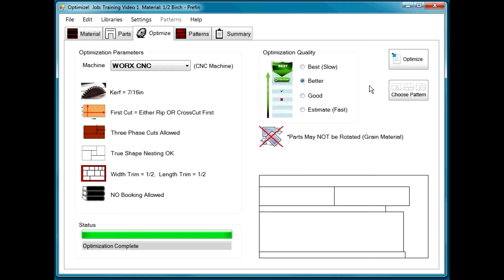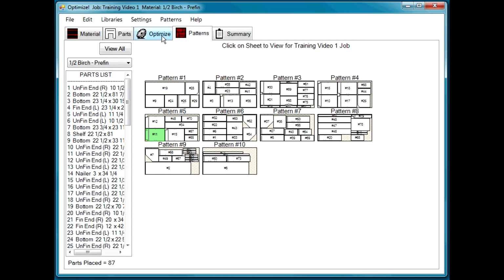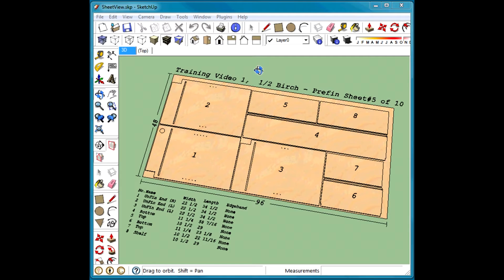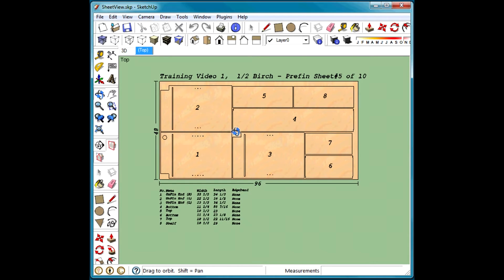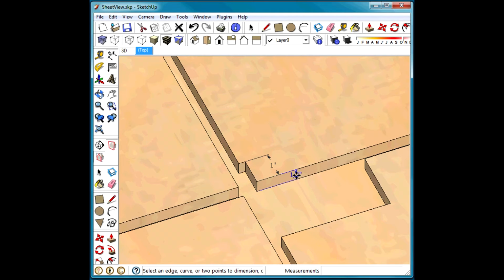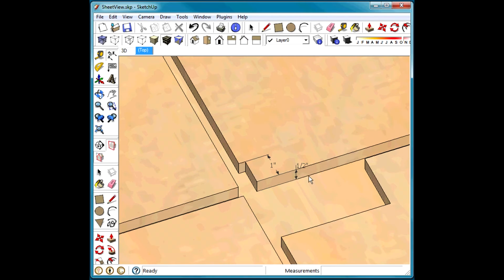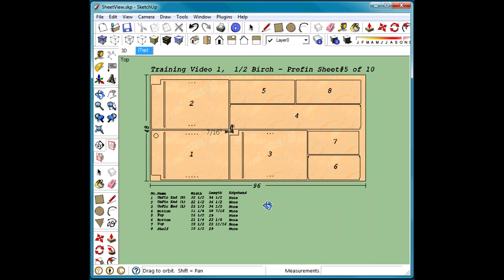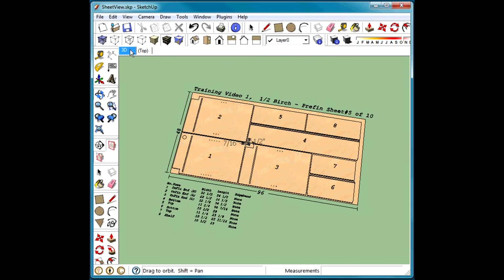Optimized Panel in Sketchup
Viewing Mozaik Optimization panels in Sketchup.